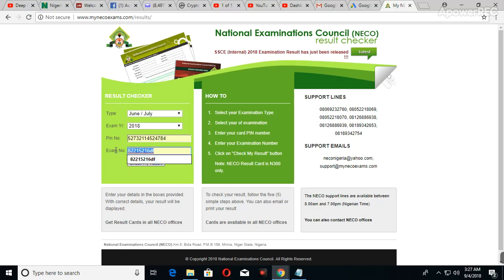how to check neco result